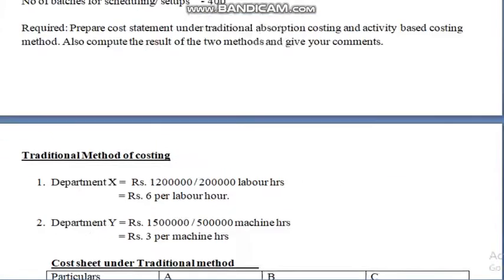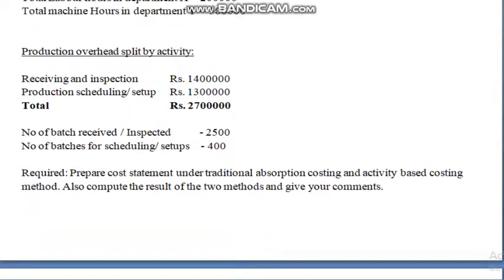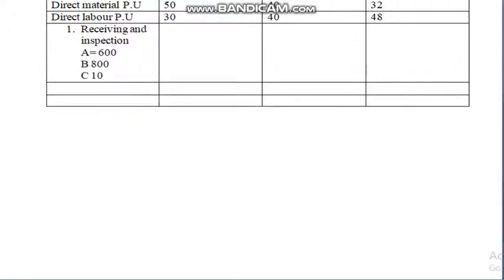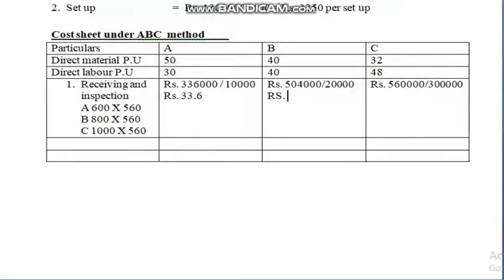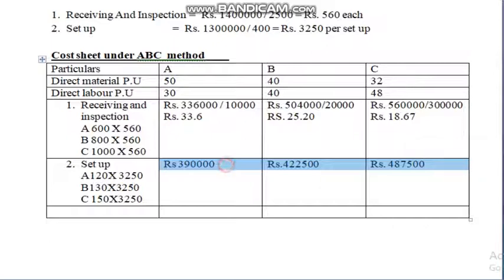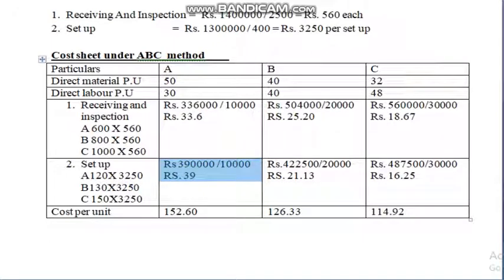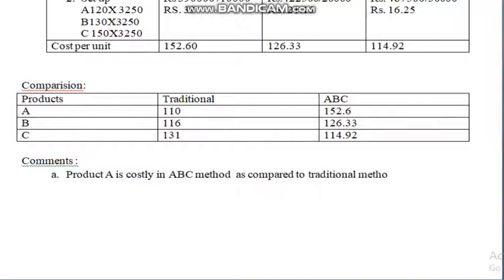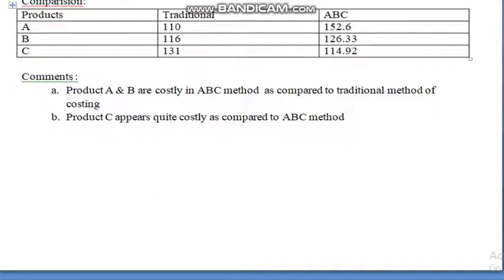ABC problem 3 (14 marks) part 2